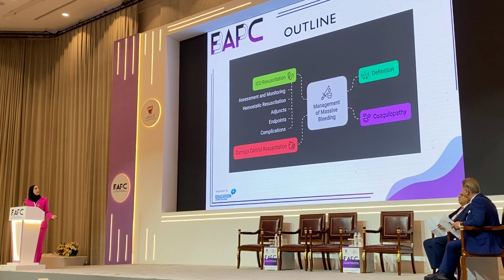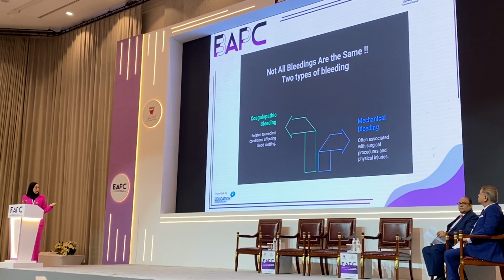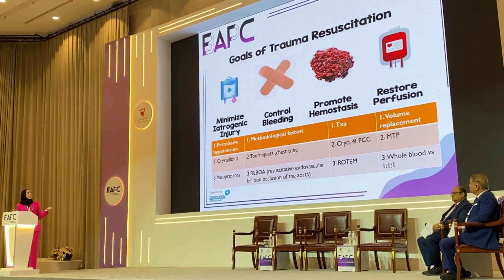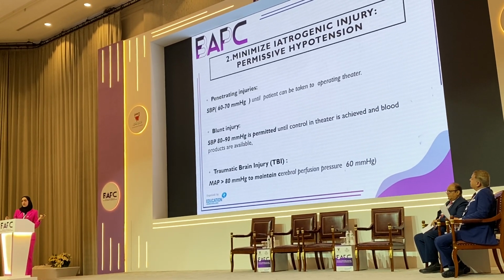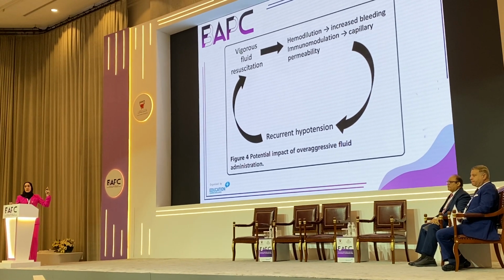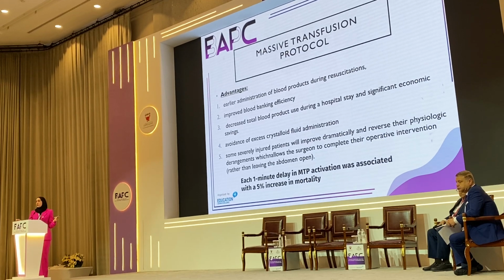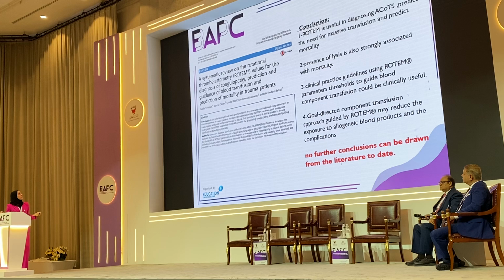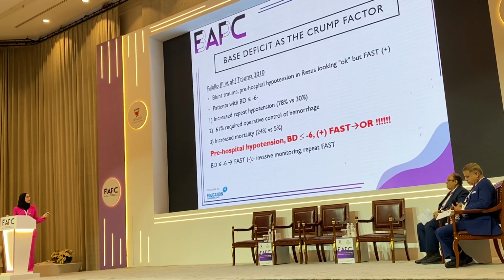Evidence based management of massively bleeding trauma patients